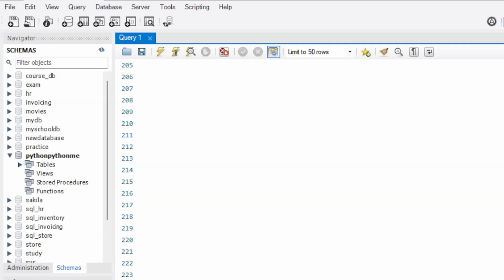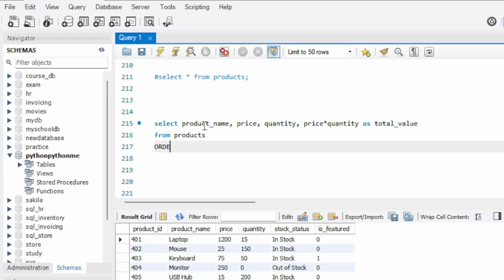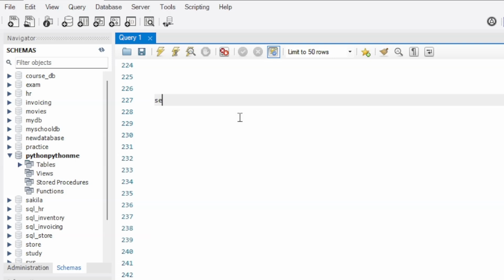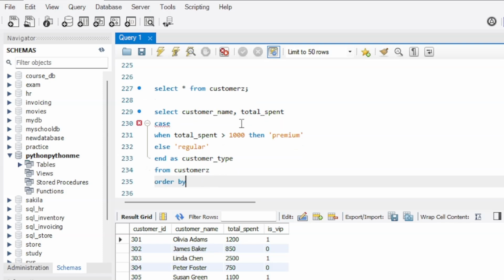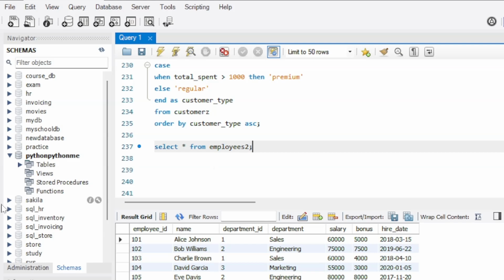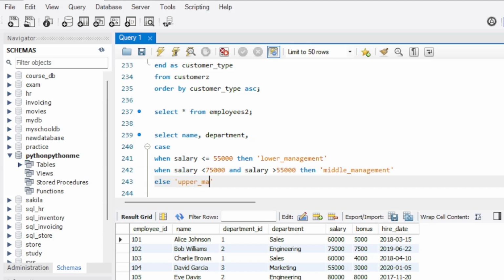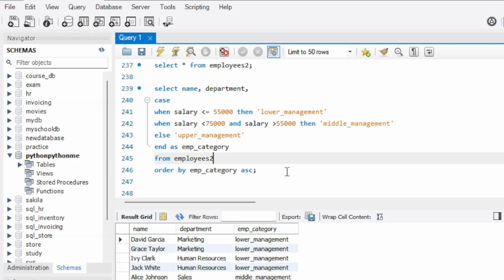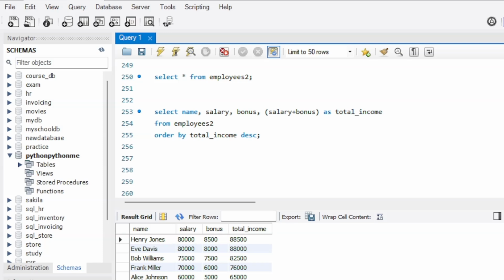SQL ORDER BY Explained: ASC, DESC & Custom Sorting with CASE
Take your SQL skills beyond basic sorting!
In this tutorial we’ll master the ORDER BY clause — from simple ascending/descending sorts to powerful custom sorting with CASE statements.

You’ll learn:

✅ How ORDER BY works in SQL

✅ Sorting in ascending (ASC) and descending (DESC) order

✅ Using CASE inside ORDER BY to apply custom sort logic

By the end, you’ll be able to control exactly how your query results appear — a must-have for analytics, reporting, and SQL interview challenges.

Works with MySQL, PostgreSQL, SQL Server, Oracle, SQLite and more.

department_id INT,
department VARCHAR(255),
salary INT,
bonus INT,
hire_date DATE

-- Insert the data into the employees table
INSERT INTO employees (employee_id, name, department_id, department, salary, bonus, hire_date) VALUES
(101, 'Alice Johnson', 1, 'Sales', 60000, 5000, '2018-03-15'),
(102, 'Bob Williams', 2, 'Engineering', 75000, 7500, '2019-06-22'),
(103, 'Charlie Brown', 1, 'Sales', 60000, 4000, '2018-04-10'),
(104, 'David Garcia', 3, 'Marketing', 55000, 3000, '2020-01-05'),
(105, 'Eve Davis', 2, 'Engineering', 80000, 8000, '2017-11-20'),
(106, 'Frank Miller', 1, 'Sales', 70000, 6000, '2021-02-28'),
(107, 'Grace Taylor', 3, 'Marketing', 55000, 3500, '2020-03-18'),
(108, 'Henry Jones', 2, 'Engineering', 80000, 8500, '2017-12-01'),
(109, 'Ivy Clark', 4, 'Human Resources', 50000, 2000, '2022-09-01'),
(110, 'Jack White', 4, 'Human Resources', 52000, 2500, '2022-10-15');